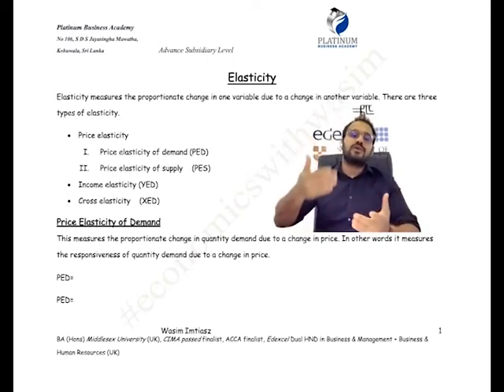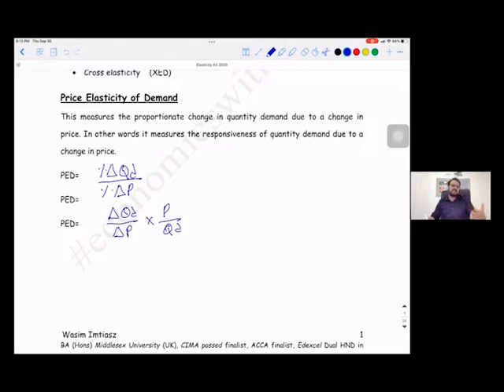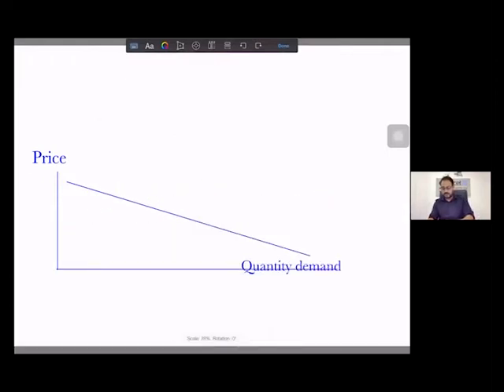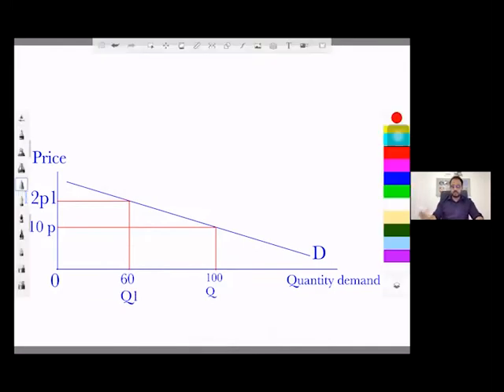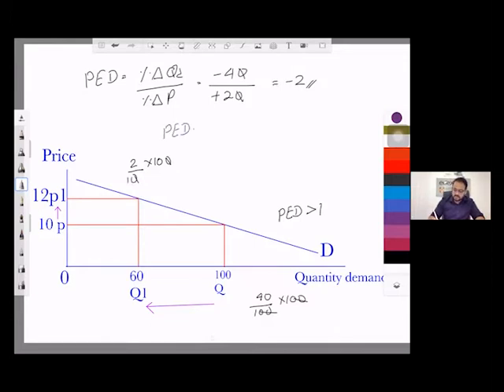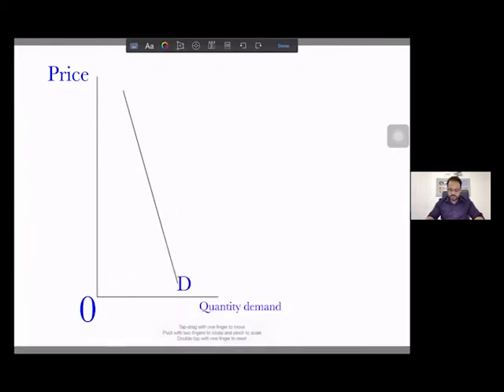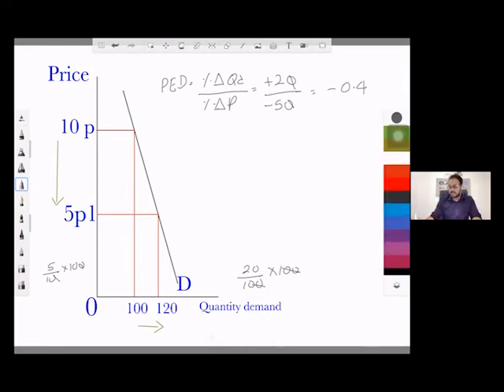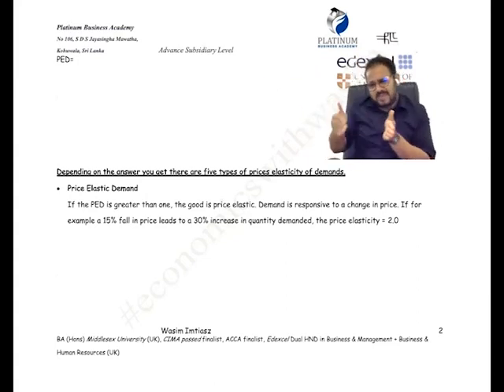Economics Demo Video by Sir Wasim Imtiasz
Wasim Imtiasz an experienced director and lecturer at Platinum Business academy is the liveliest. He brings in laughter and compassion, here at the institute of excellence. He has finished his CIMA, BA (Hons) Business Management (first class) and he is an ACCA finalist. With the motive of “WORK SMART, NOT HARD”, and a perfect mix of patience, Wasim has changed the perspective of many others along with his. He is tirelessly carrying his sensational vibe and is successfully spreading his positive energy in every classroom for over a decade. Wasim is always trying to understand the different types of students which he then uses to create a special bond with each student in regard with the subject and on life matters, as Wasim always believes in getting to the root of every situation to bring out the best of it. This helps the students to grow in the field of economics and as individuals as this bond creates room to portray their best potential. Along with his communication skills in person, he also speaks social and most certainly does it very well. The economicswithwasim has made him quite popular on social media and is now on the way to becoming the best economics lecturer.